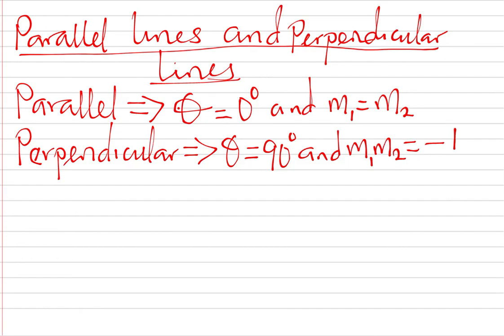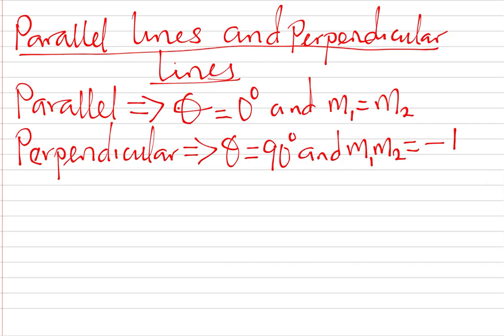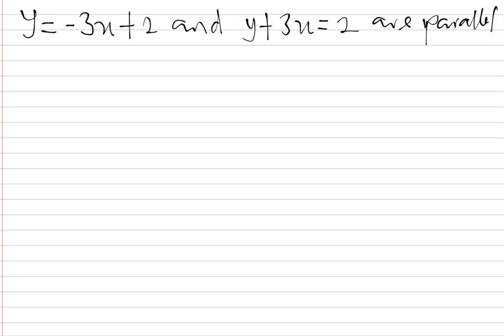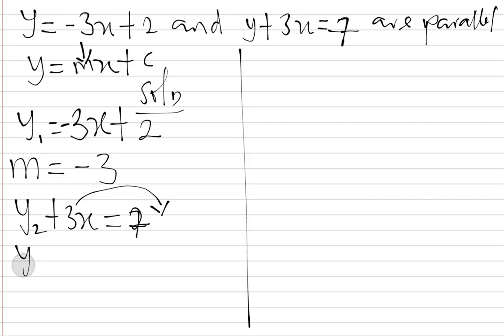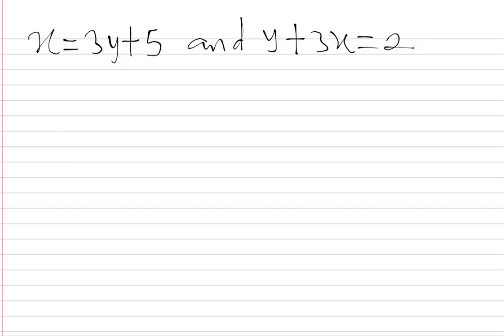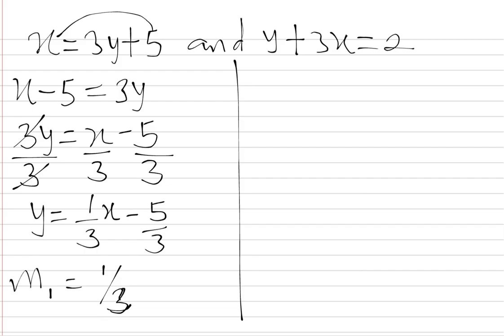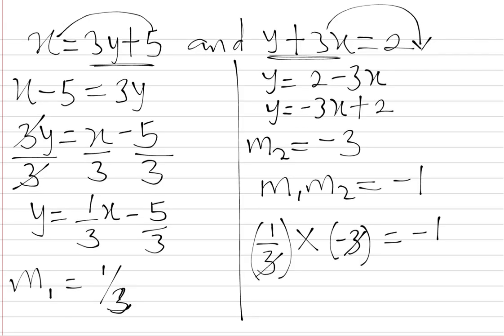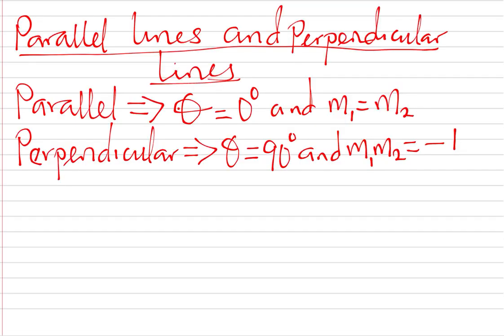Parallel line vs perpendicular line